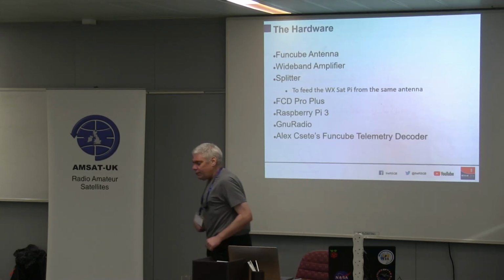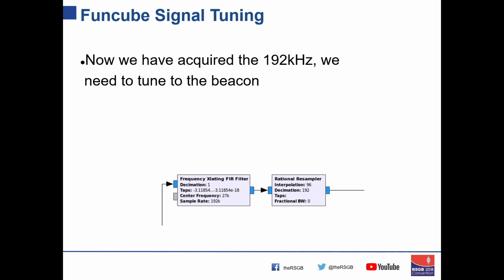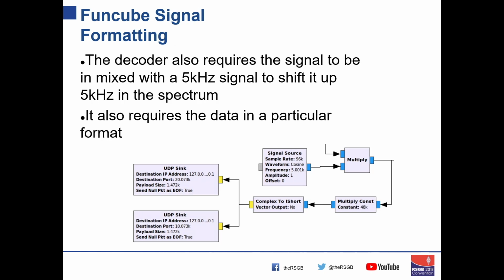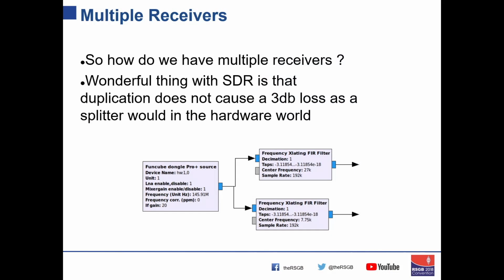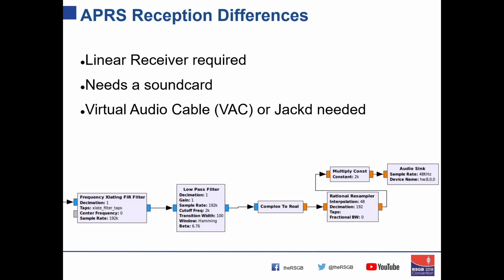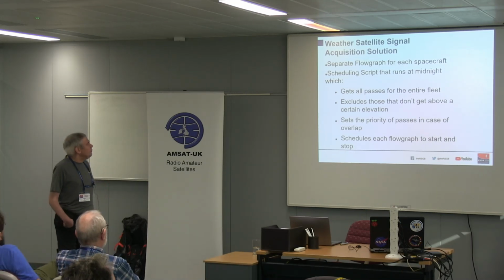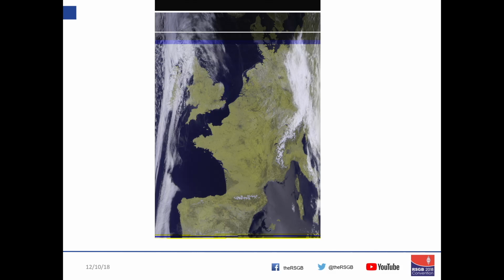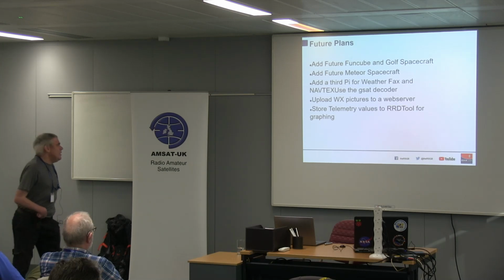2024: Automated reception of FUNcube, APRS and weather satellite pictures - Iain Young G7III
Automated reception of FUNcube, APRS and weather satellite pictures by Iain Young, G7III presented at the AMSAT-UK International Space Colloquium in Milton Keynes, October 13th 2024